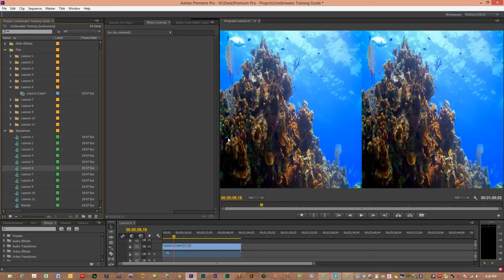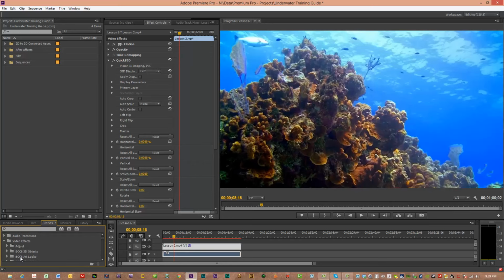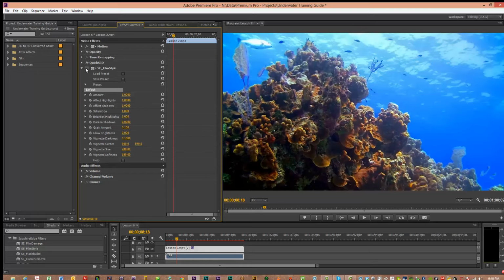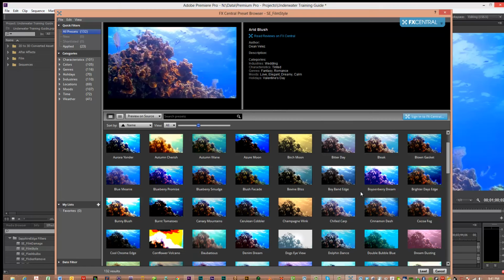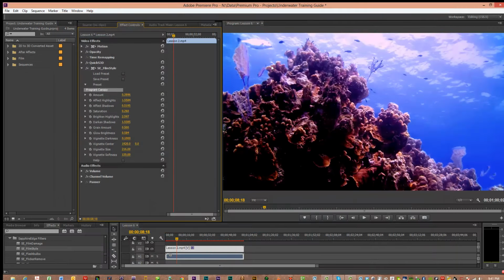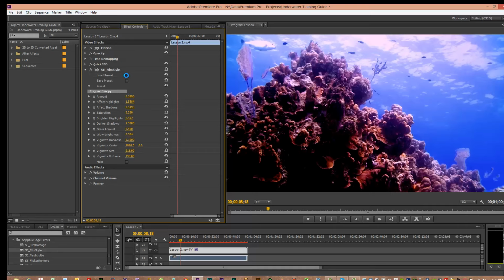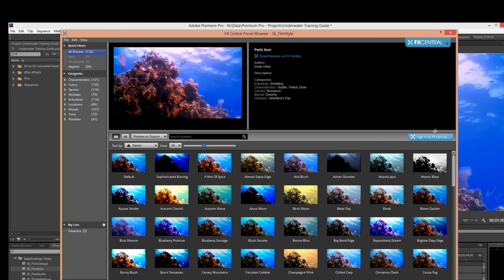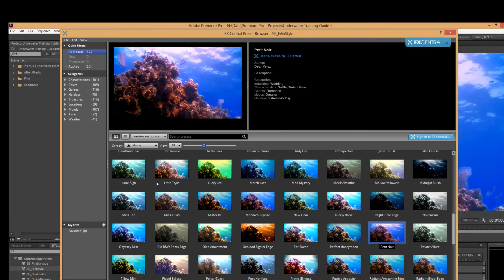Lesson 14 - Sapphire Edge Film Style